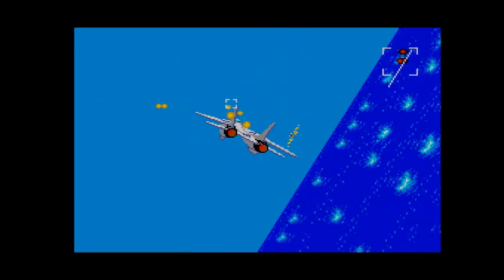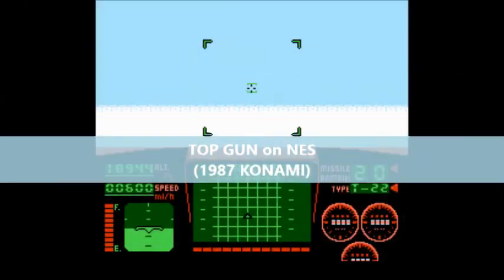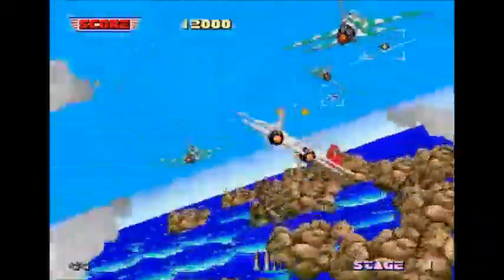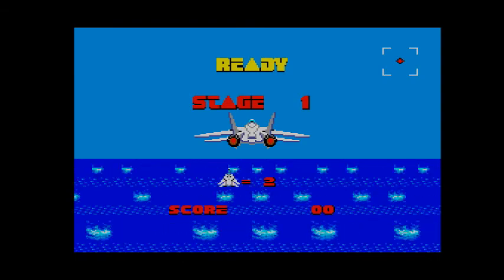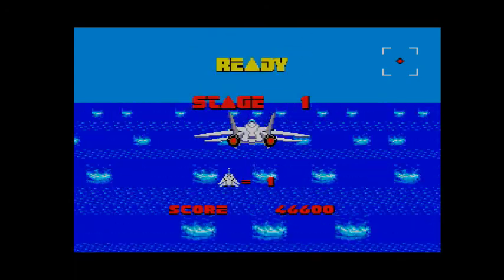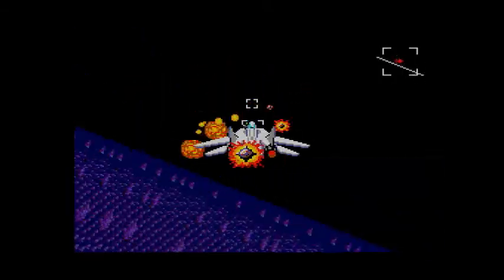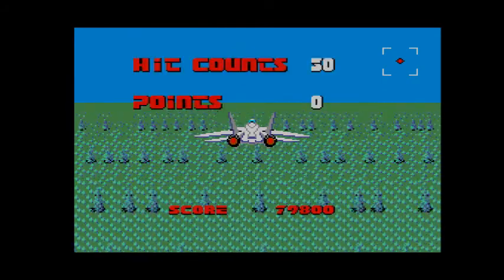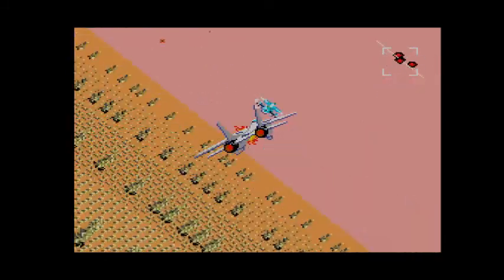After Burner (1988 Sega) | Sega Masters #50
Sega once again tries to downsize a Super Scaler coin-op into a Master System cart with After Burner, which puts you behind the controls of a F14 Tomcat out to shoot down endless waves of enemy fighters. Unfortunately without the arcade hardware or the legendary sit-down cabinet, you're left with a mediocre shooter that doesn't offer much long-term. Top Gun this ain't.